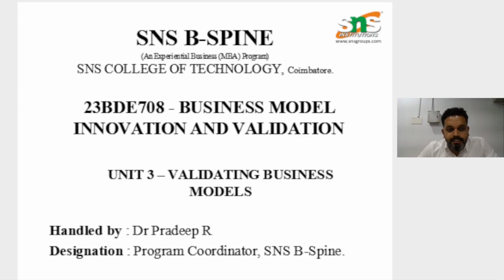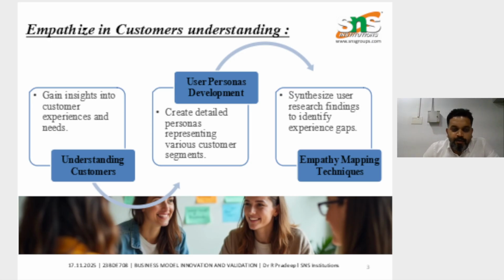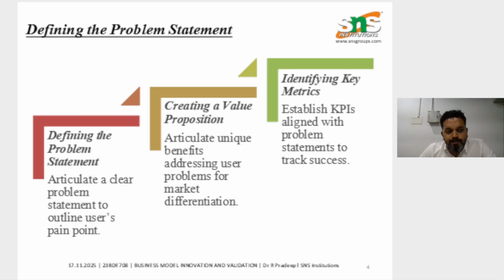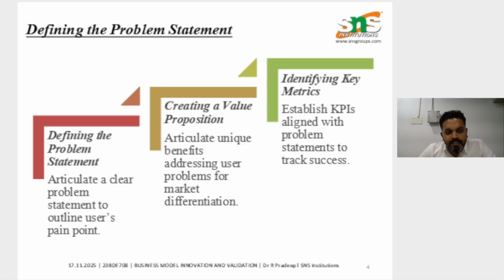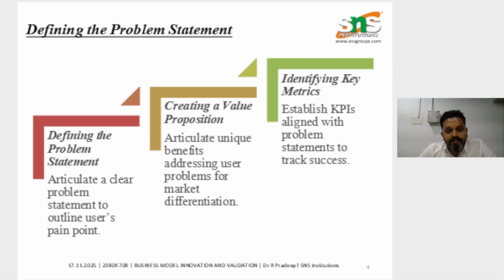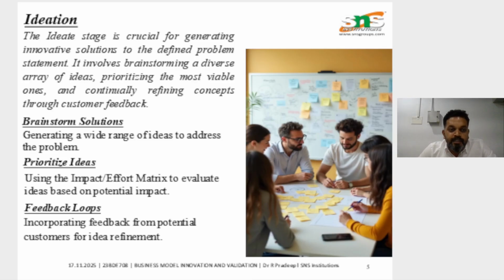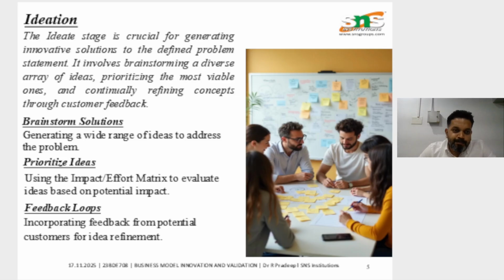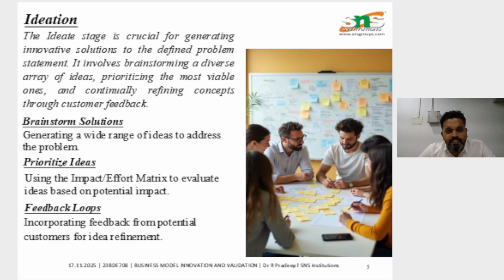Validating - Prototype and Testing | Business Model Innovation And Validation | SNS Institutions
🔧 Validating Your Business Model Through Prototyping & Testing | Startup Essentials

Prototyping and testing are at the heart of business model validation. Before investing time and resources into a full-scale launch, entrepreneurs and innovators must test their ideas with real users. This video breaks down how prototypes help you gather insights, validate assumptions, and make smarter decisions.

Whether you're a startup founder, product designer, or MBA student, this session will guide you through practical approaches to building prototypes and conducting effective tests.

What is prototyping in business model validation?

Types of prototypes: paper prototypes, low-fidelity, high-fidelity, digital mockups

How to design prototypes for quick learning

Key testing methods: user testing, A/B testing, surveys, interviews

How to interpret feedback and iterate

Common mistakes when testing prototypes

Real examples of successful prototype-based validation

How testing reduces risk and strengthens product-market fit

Startup founders & entrepreneurs

MBA and engineering students

Product developers & designers

Innovators building new solutions

💬 Comment your prototype/testing experience